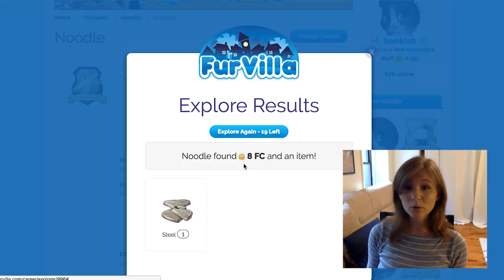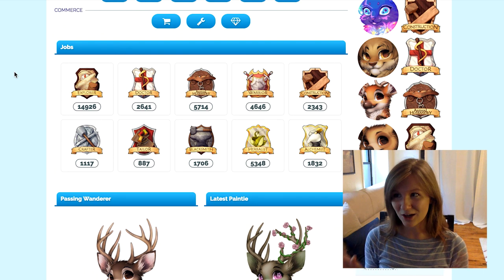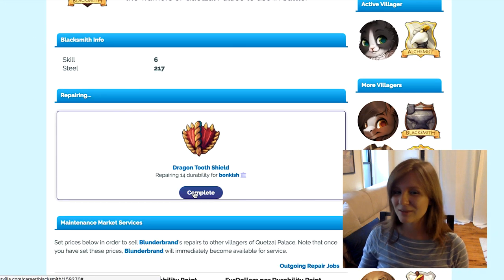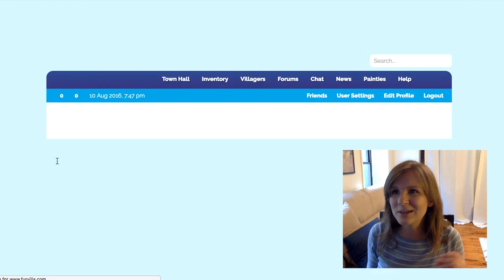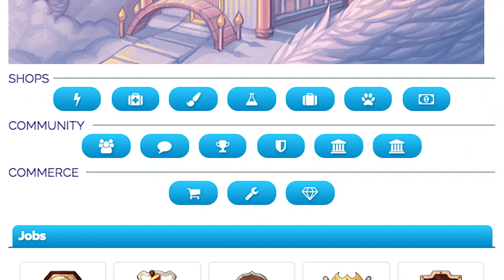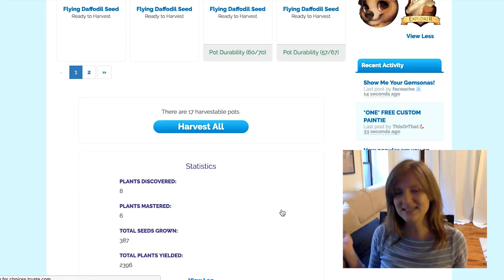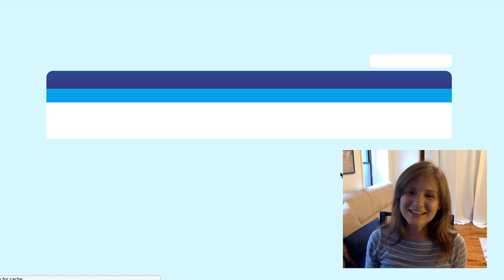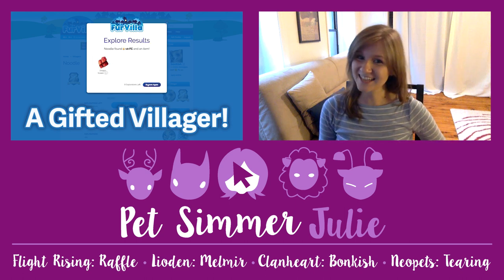All About FurVilla!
The furry art pet simulator, FurVilla, is in Open Beta! This browser-based anthromoporphic (anthro) pet game is cute and full of crafting mini-games. Registration was in early July 2015. I have an account and am a Beta Tester.

Let me know what you want to know about FurVilla below (anything from how to get FurDollars/FurCash to how systems work).